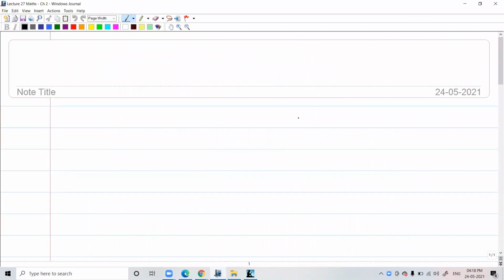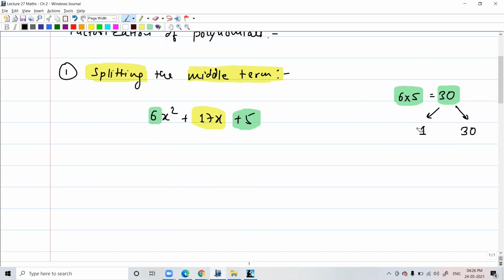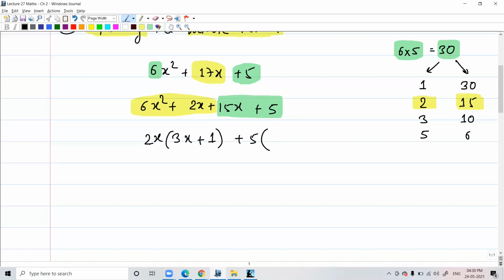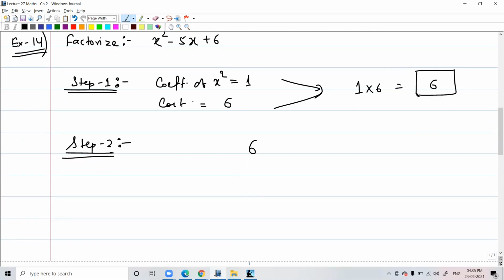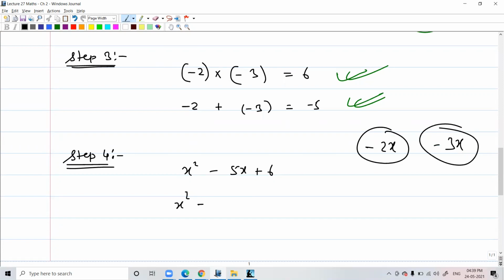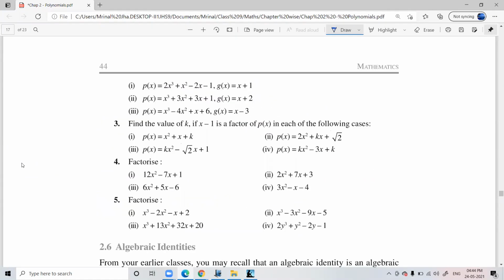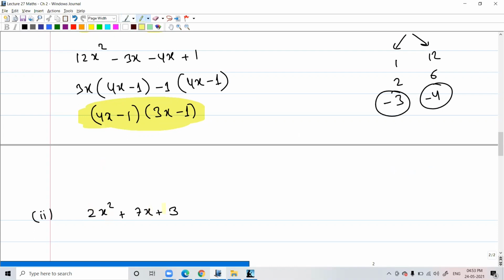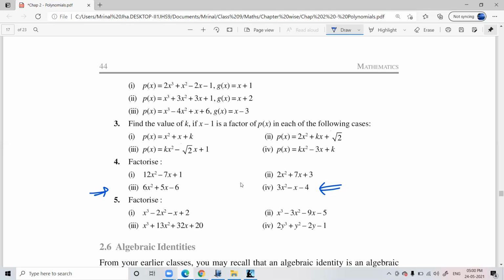Recording Lecture 27 Class 9 Maths Factorizatoin Splitting the middle term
Factorization of polynomials using splitting the middle term method with examples